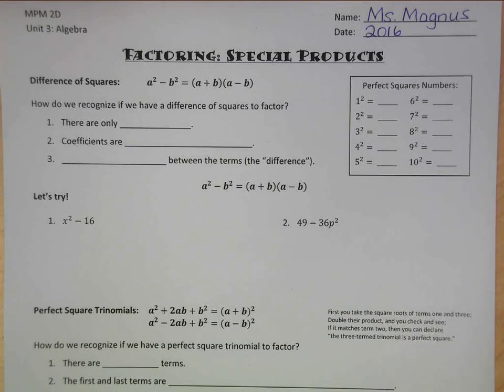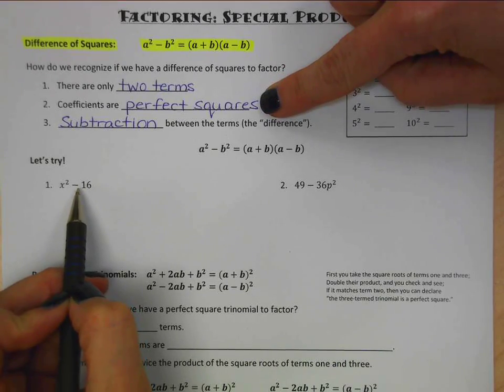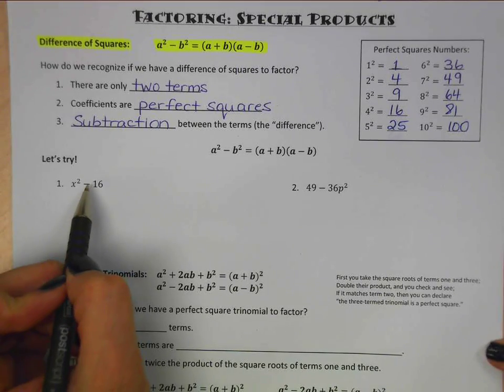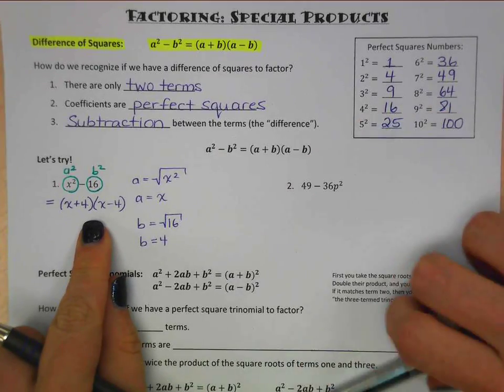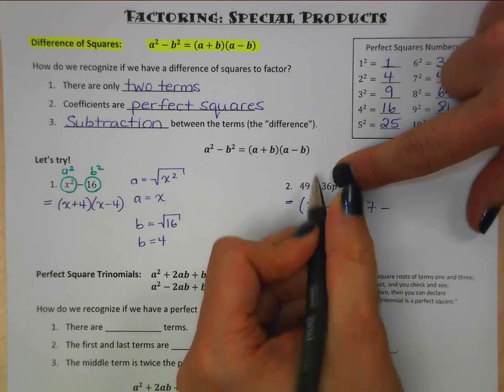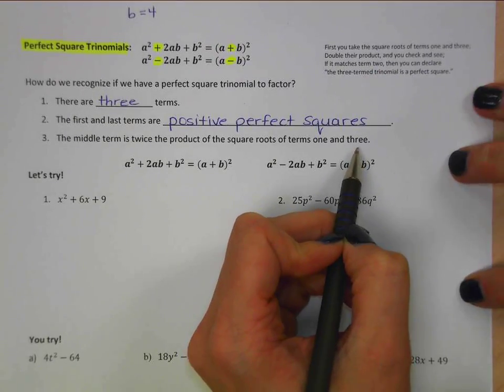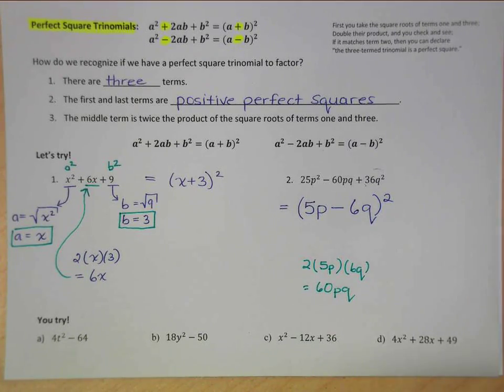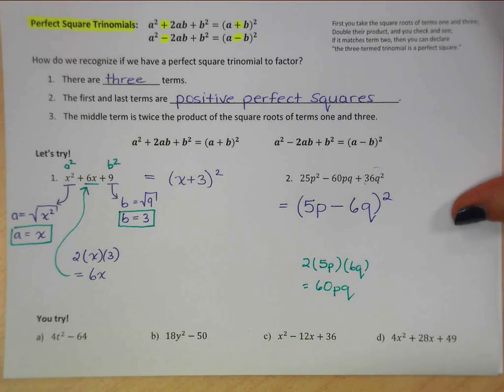3.9 Factoring Special Products